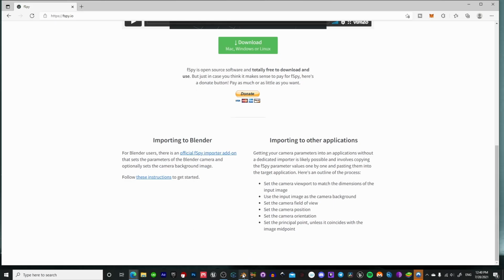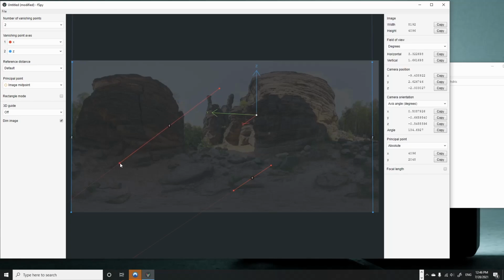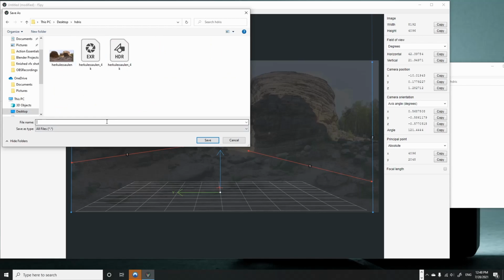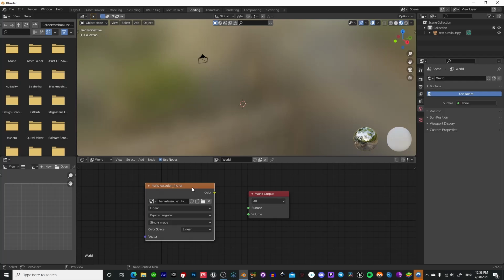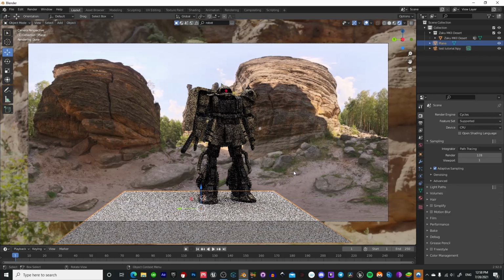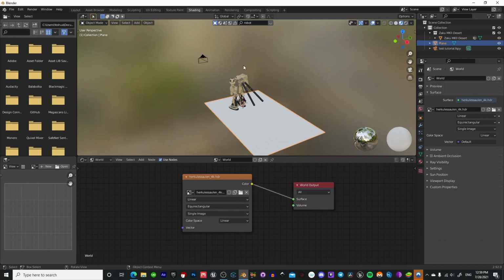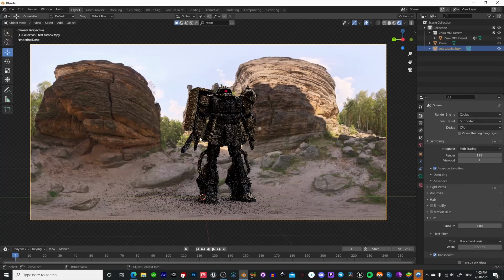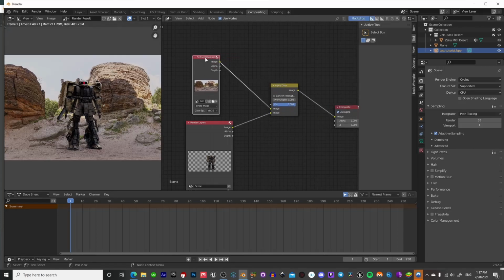How To Put 3D Models Into Real Life Photos Using Blender | Quick Tutorial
In this video we take a look at how to put CGI 3D models into images. Thank you for stopping by you're looking sexy as always if you enjoyed my video please consider supporting me on Patreon as all of my tutorials are free and are better then most professional tutorials you would have to pay for. Also remember to subscribe like and comment and hit the notification bell so you can comment FIRST on all my new videos there may be surprise giveaways in the future to the lovely people who comment first and support my patreon.also visit my website if you are interested in viewing my art work through my Instagram and also my NFT artwork As always stay lubricated hydrated and hungry for more vfx and art - Rendermystic